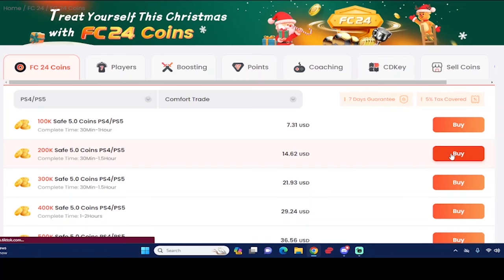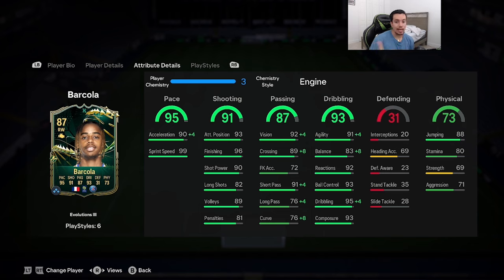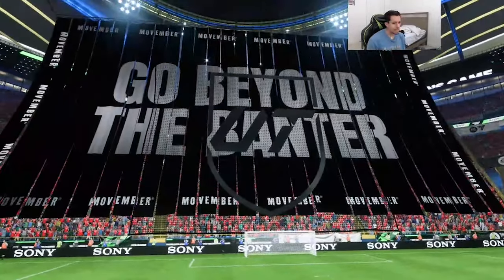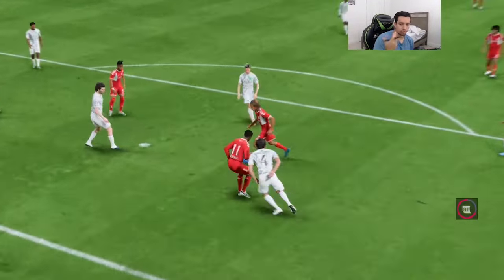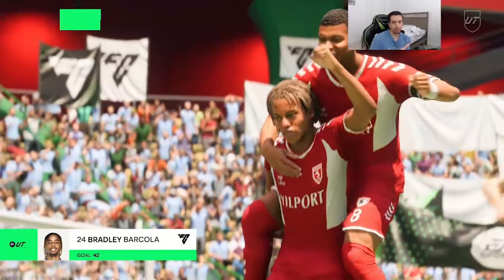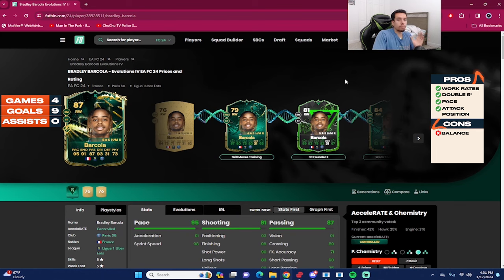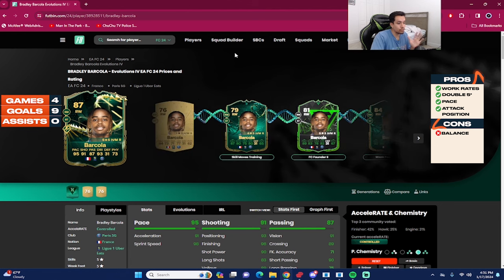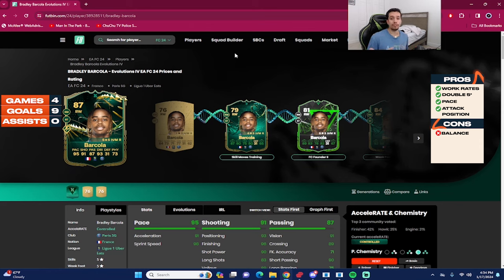DOUBLE 5⭐!! 87 EVOLUTIONS BARCOLA PLAYER REVIEW - EA FC 24 ULTIMATE TEAM